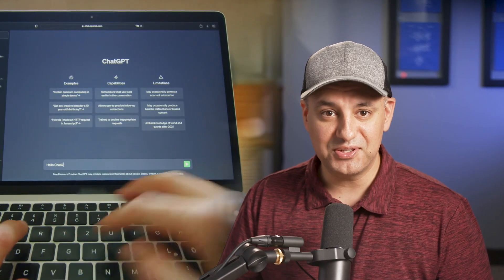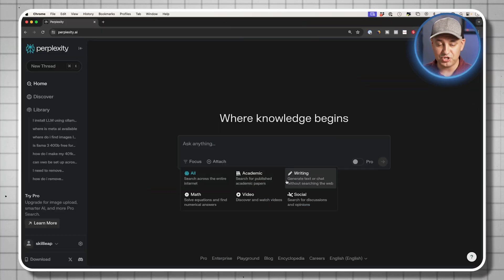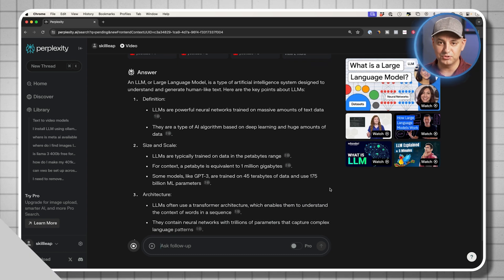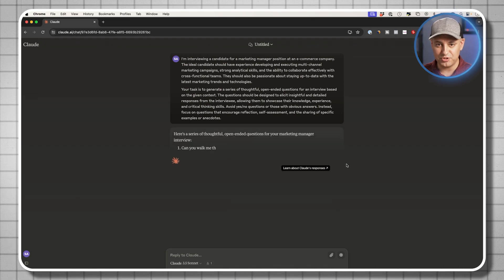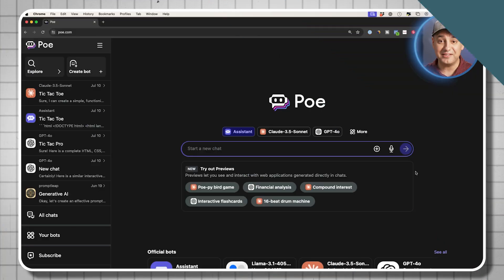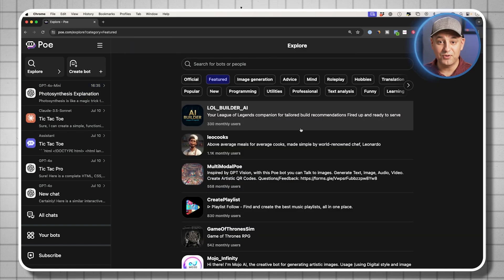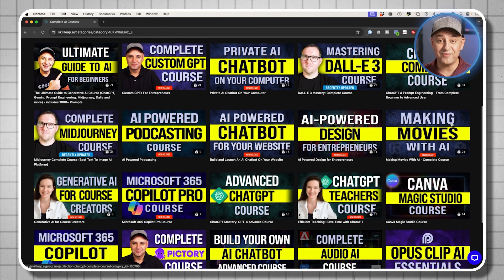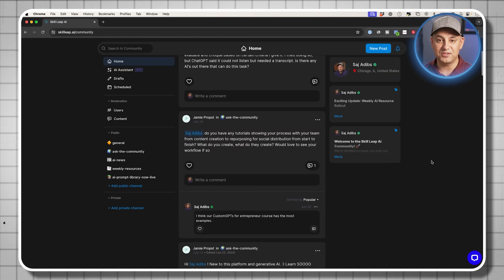3 Free AI Apps Better Than ChatGPT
Get instant access to 20+ AI courses with Skill Leap AI.